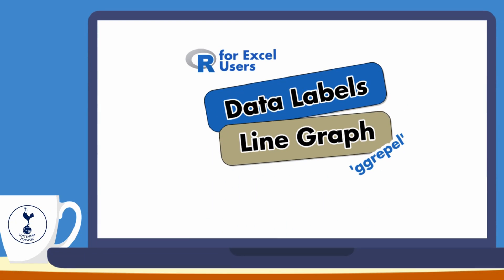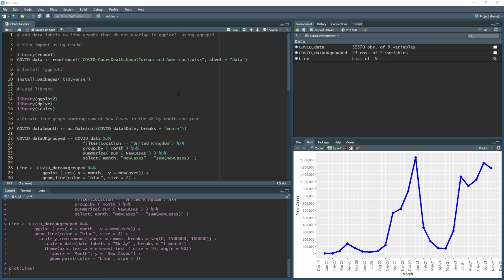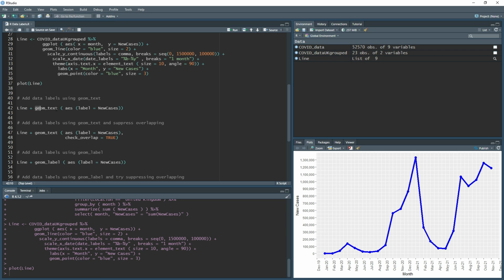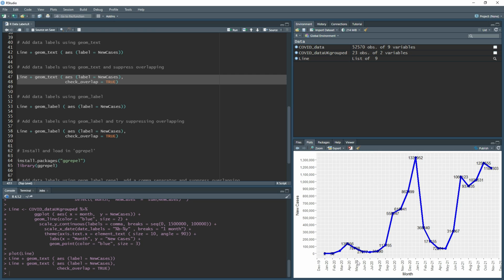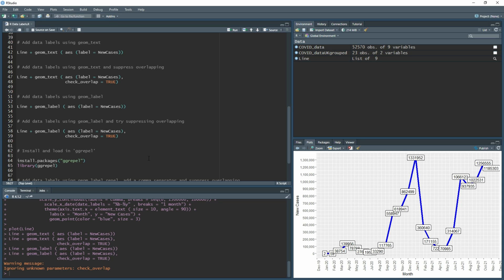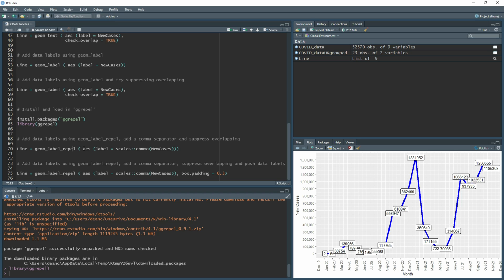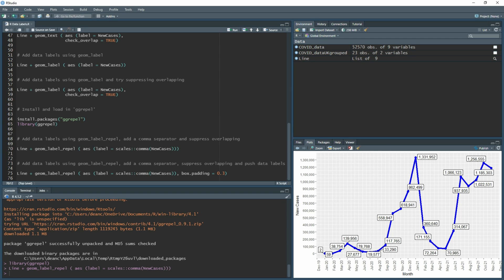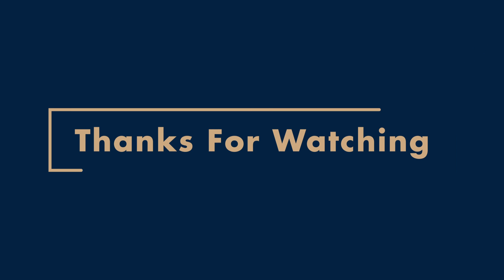How to add data labels to a line graph | ggrepel | R for Excel Users & Beginners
The hardest thing with learning anything new is just starting. The idea behind R for Excel Users is purely for that, by using common excel tasks as examples, so that barrier to learning something new, is not quite so daunting.

In this video, I’ll be covering how to add data labels to your line graphs so they do not overlap, are readable using a text box and, for larger numbers, split the number by a comma.

00:00 - Intro
00:22 - Quick overview
01:19 - Line graph coding logic for reference
02:02 - Data label limitations - geom_text
02:59 - Data label limitations - geom_label
03:53 - Install and load ggrepel
04:19 - Create data labels with ggrepel